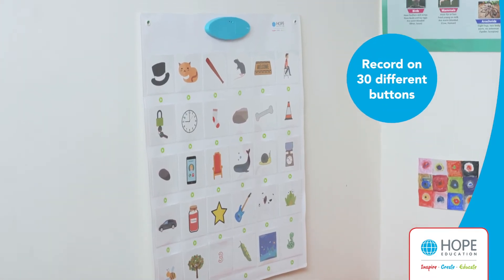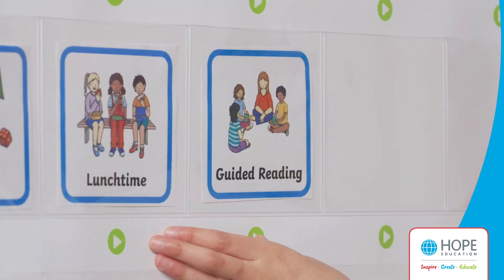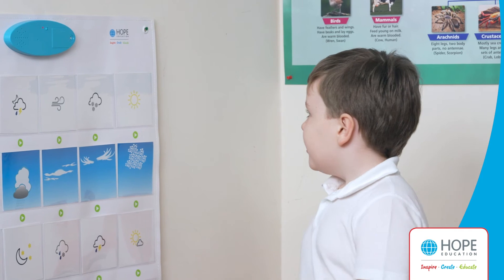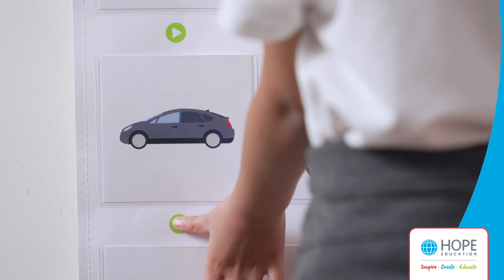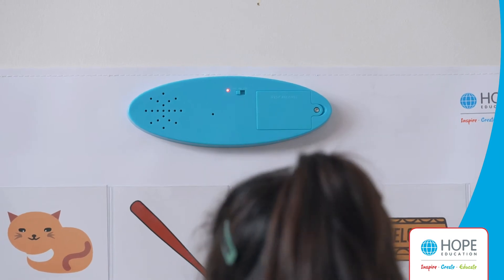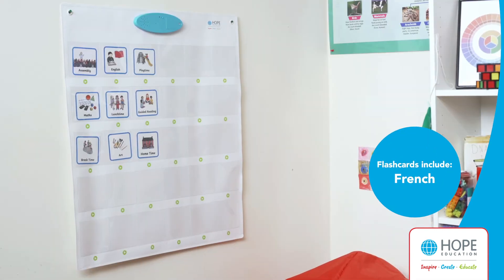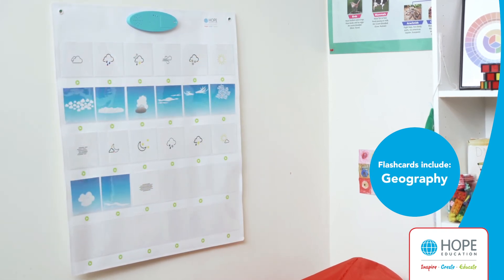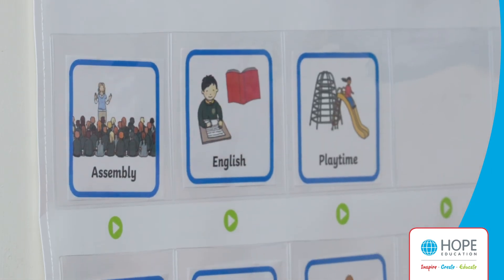Touch and Talk - the recordable classroom mat from Hope Education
Create a wall of soundbites with our classroom mat! It's a simple yet effective resource that can be used across so many different lessons. Both teacher and pupil can record instructions or sounds and display the items or flash cards within the individual pockets.

There are 30 pockets accompanied by 30 buttons which can each record up to 300 seconds of sound, which we found to be the perfect length for maths problems, phonic sounds or parts of nursery rhymes.